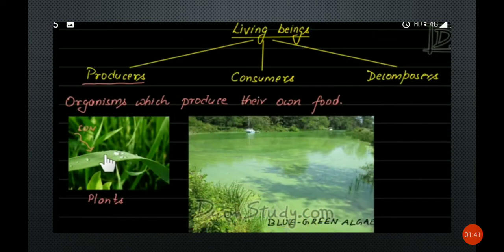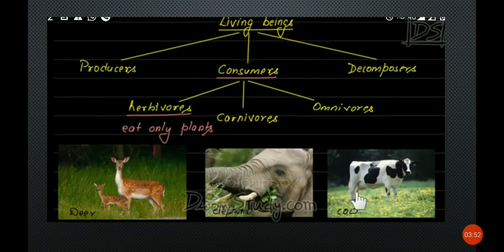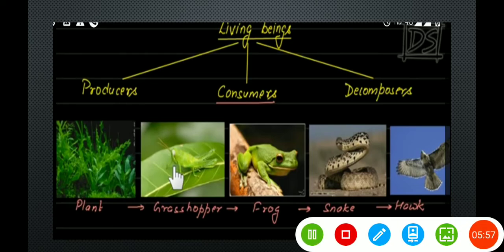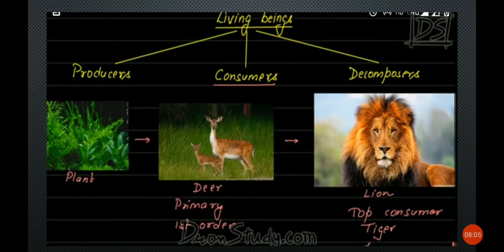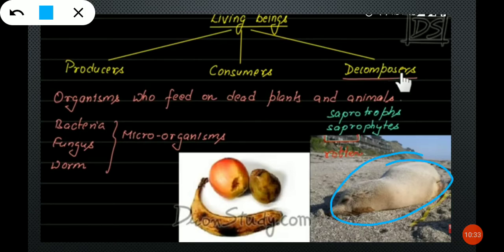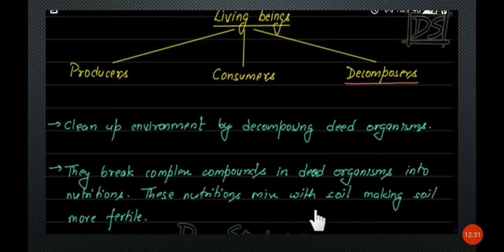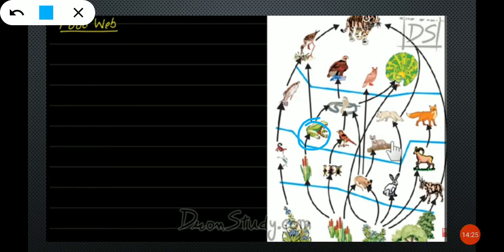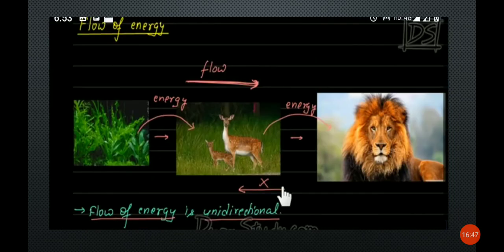OUR ENVIRONMENT||PART 1||10 TH GRADE||BIOLOGY